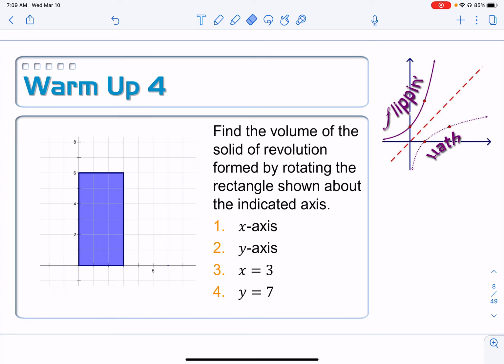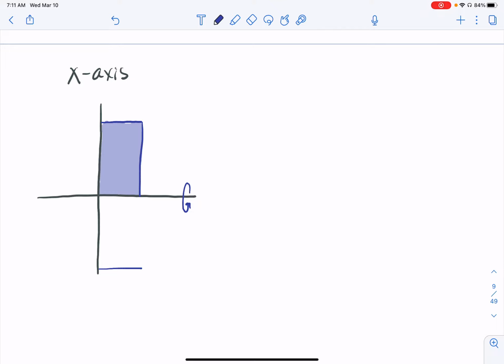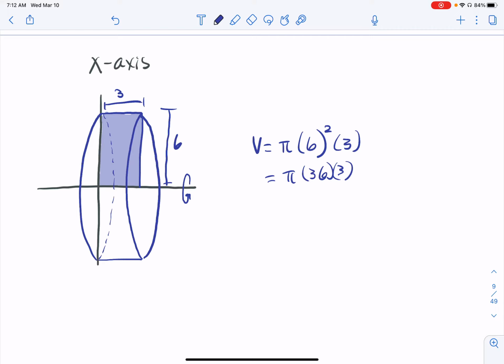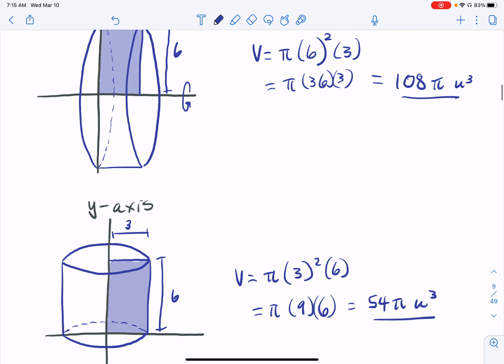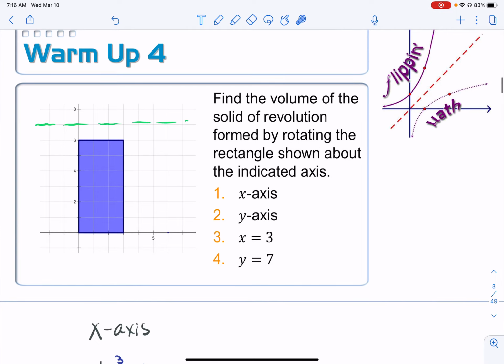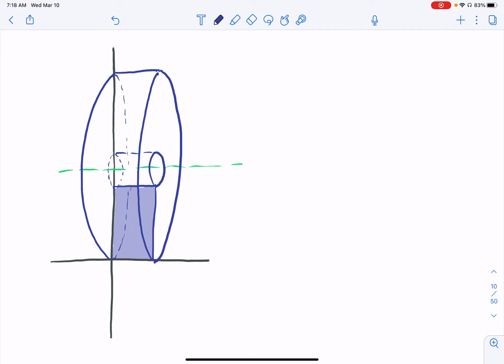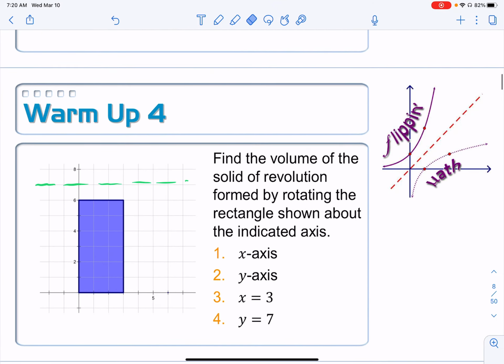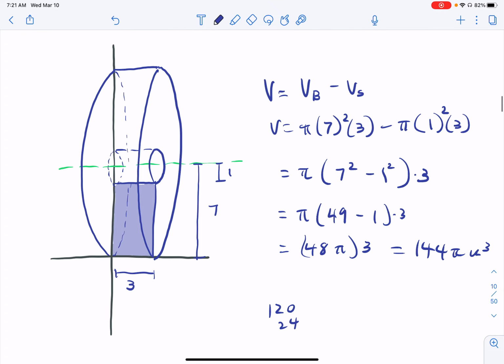6-5: Volume, WUb